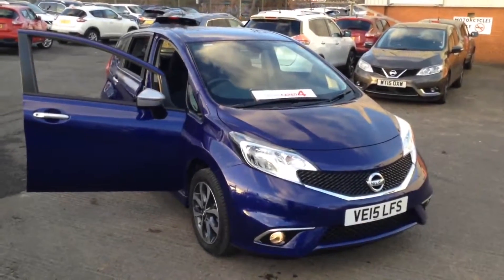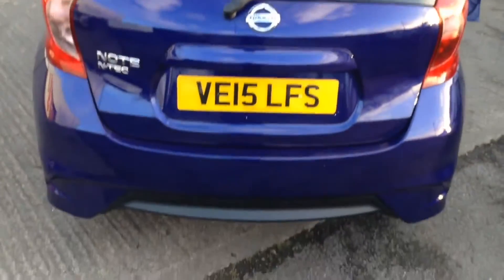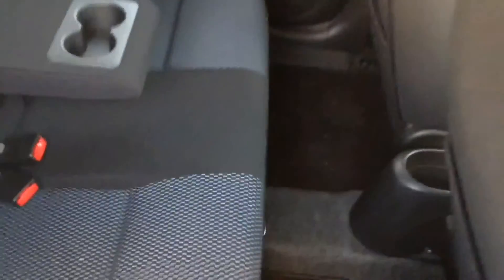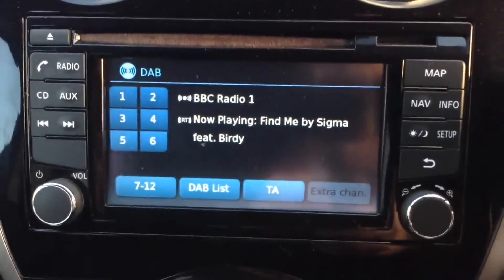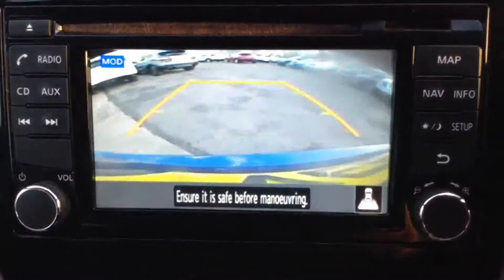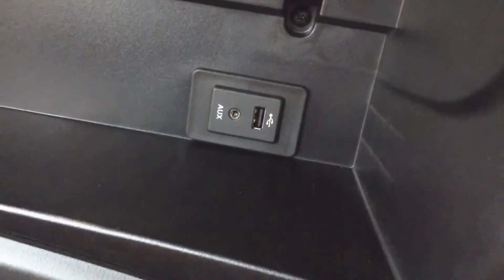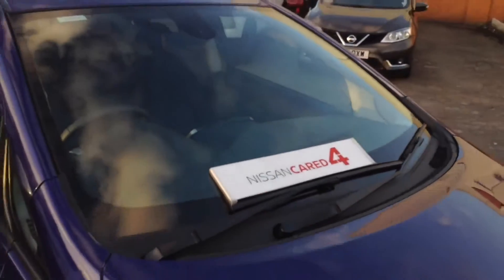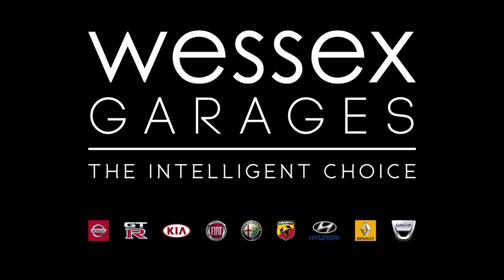Wessex Garages | USED Nissan Note N-Tec at Pennywell Road, Bristol | VE15LFS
Here we have a USED Nissan Note N-Tec, this 5 Door Hatchback has a  1.2 Petrol Engine, was registered in May 2015, has a 5 Speed Manual Transmission and comes in Metallic Ink Blue. This vehicle is available to view at our Used Car Supercentre on Pennywell Road, Bristol.